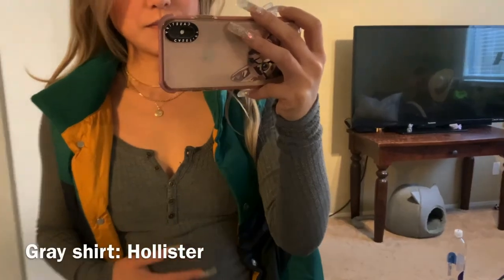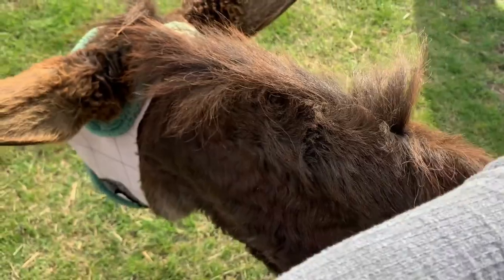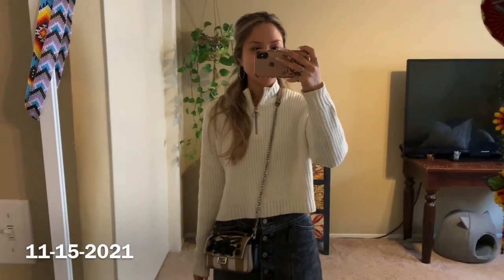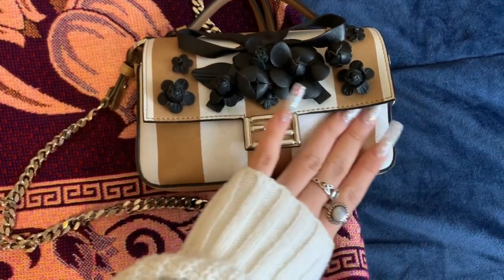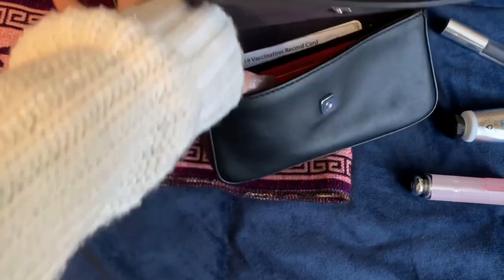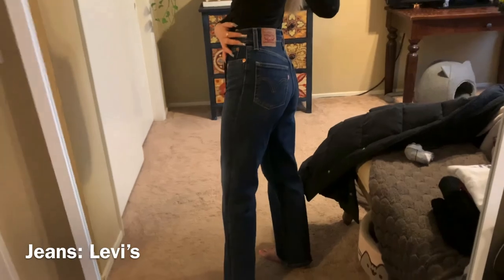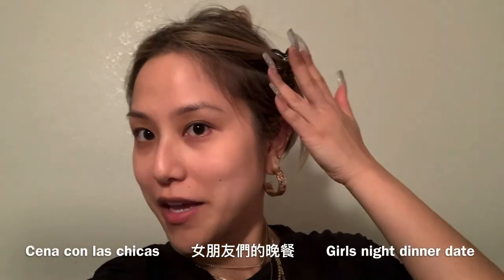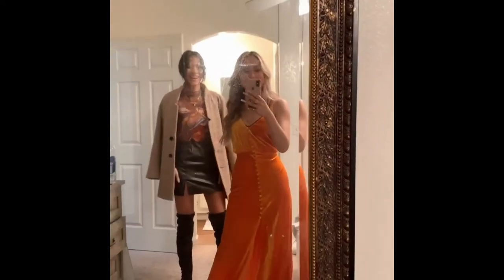GRWM, skin care routine, travel California Central Coast, antique shop, lots of eating | ootd vlog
Everyday jewelry:
- Evil eye signet ring: Swarovski (archived)
- Pinky rings: gifted/etsy

** I am 5 foot 3 inches (~160cm)
Tops size: XS/S
Bottom size: 25

0:00 Intro

0:11 OOTD #1:
- Gray long sleeve: Hollister

3:50 Skin Care Routine

4:58 OOTD #2:
- Black long sleeve turtleneck: Hollister
- Jeans: Sevens for All Mankind
- Cardigan: Abercrombie and Fitch
- Vest: The North Face
- Jacket: Joie
- Boots 511 (Army surplus store)

7:33 OOTD #3:
- White cropped sweater: Hollister
- Gray cold shoulder top: Hollister
- Denim skirt: Abercrombie and Fitch
- Over the knee boots: no brand
- Purse: Fendi (SS 2016)

8:53 What’s in my purse

11:36 OOTD #4:

13:11 OOTD #5:

16:14 OOTD #6:
- Dress: Urban Outfitters
- Heels: BCBG
- Purse: Saint Laurent (2016)